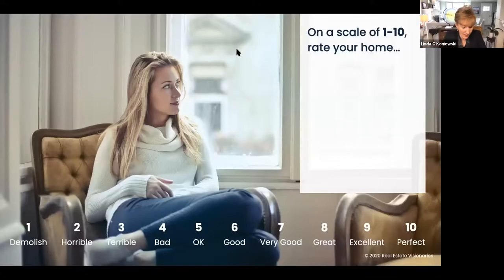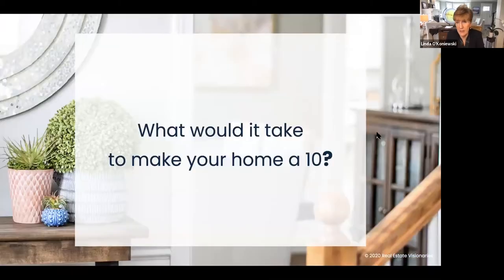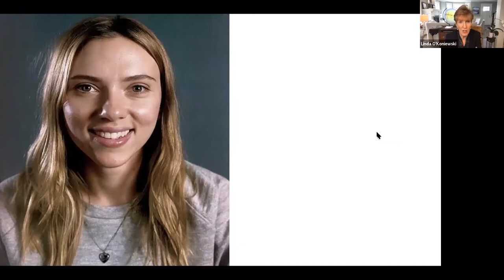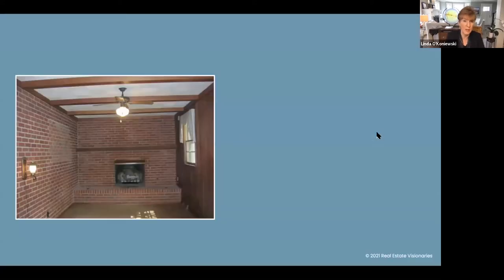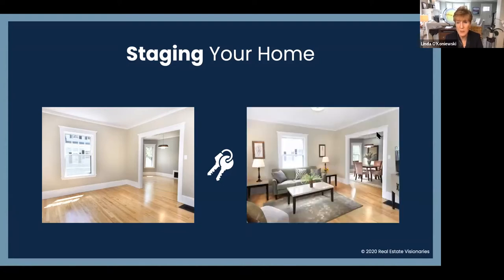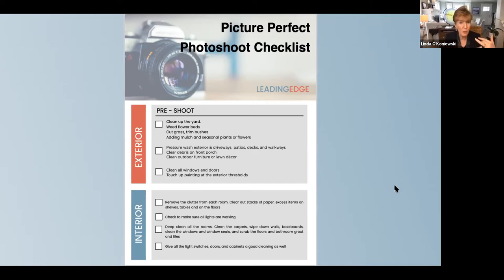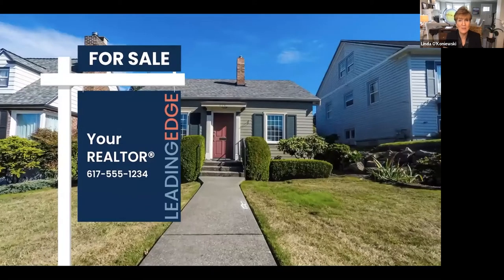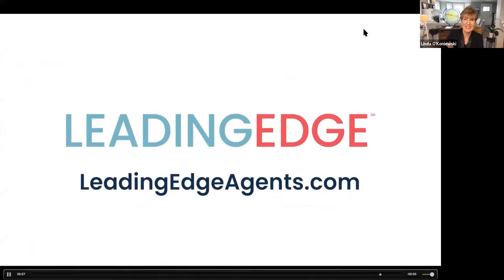Master Your Move Virtual Seminar Series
#5  Buying and Selling at the Same Time - Checklists, Action Items and Everything You Need to Know an